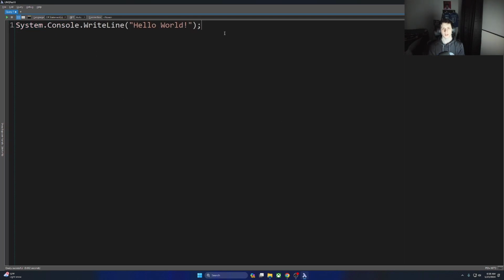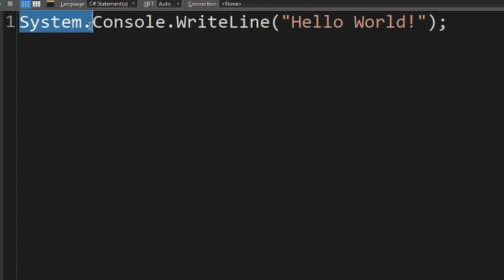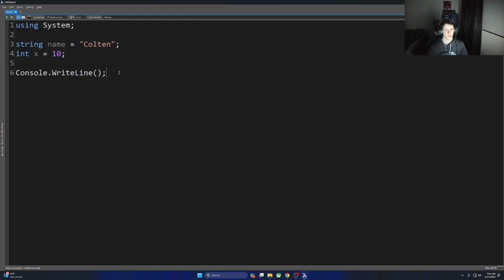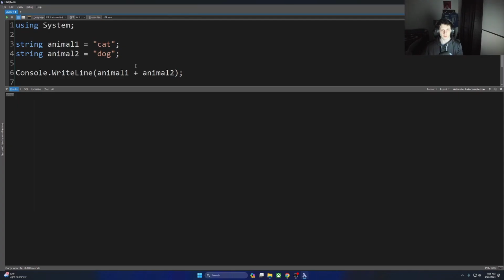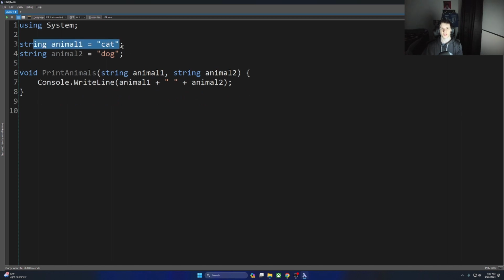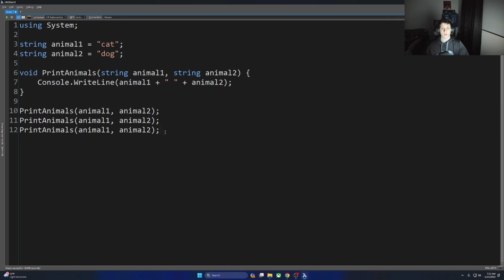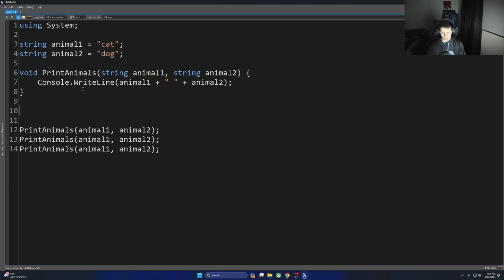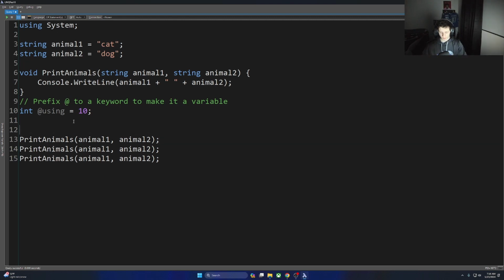Learn C# Tutorial Pt. 2 | Syntax & Hello World!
Write your Hello World program and learn some C# syntax in this video!